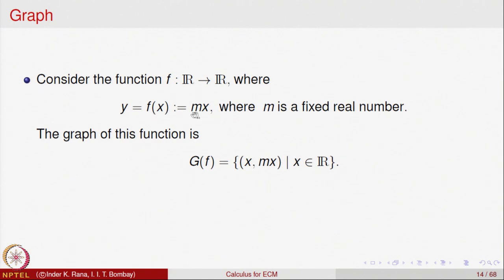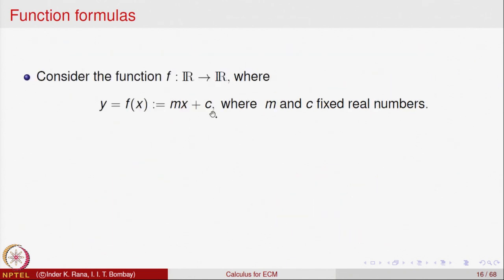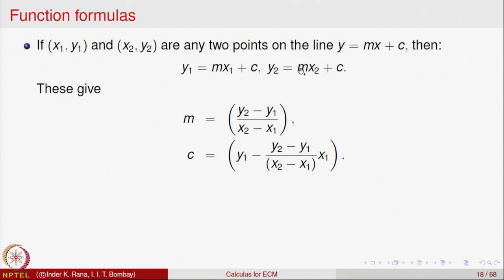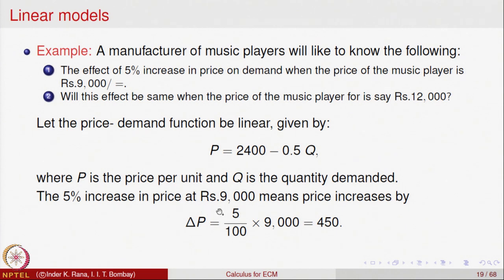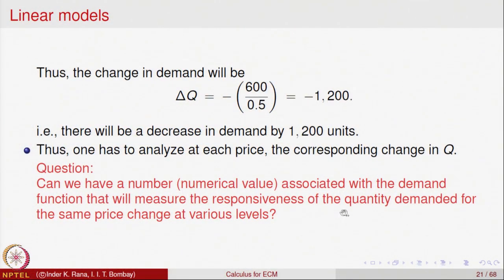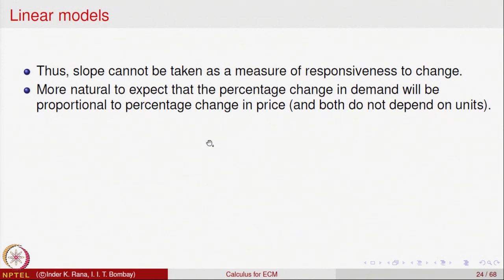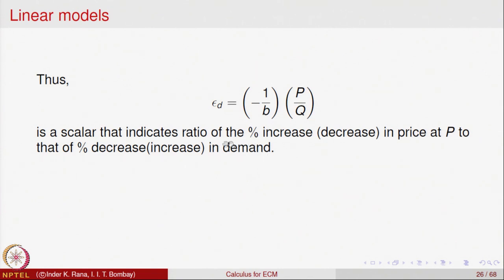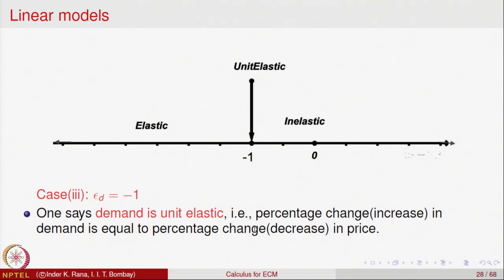Week 2 - Lecture 10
Function Formulas, Linear Models